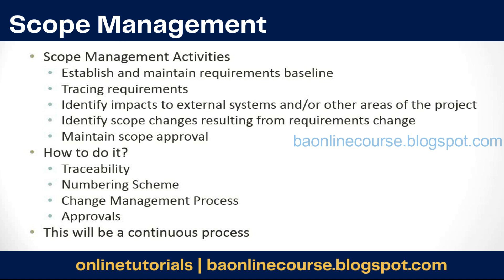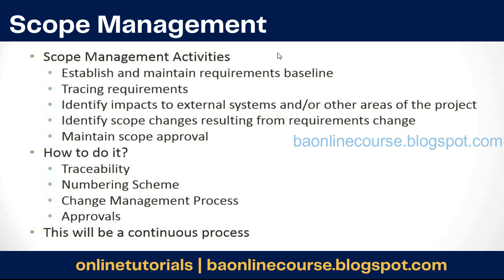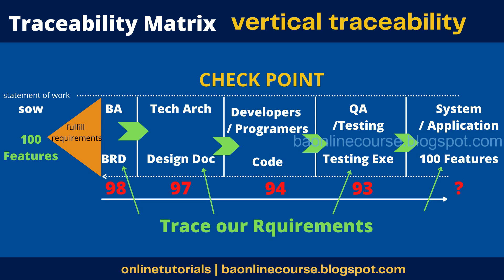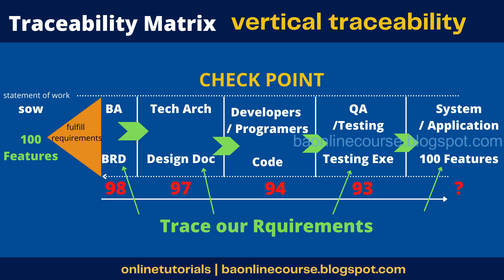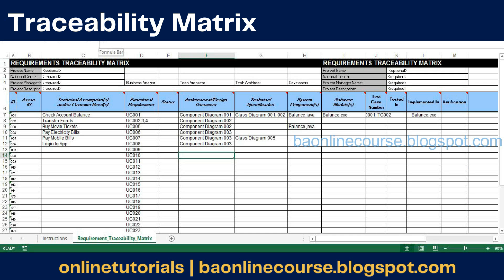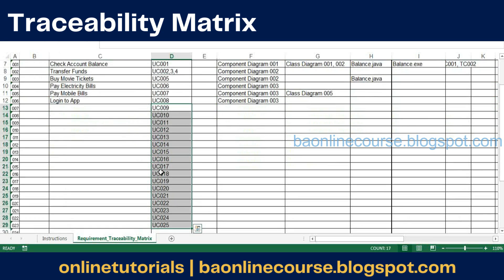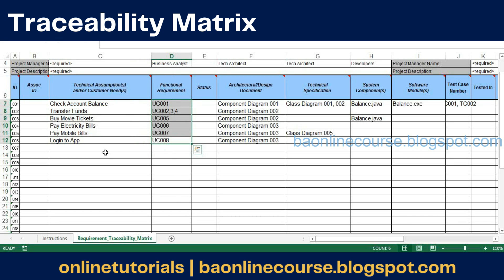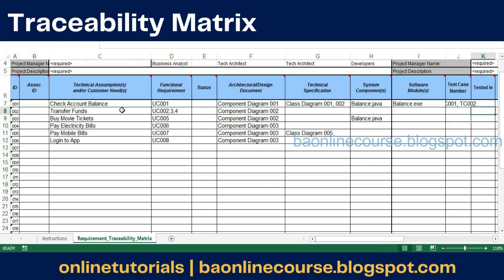Traceability Matrix Tutorial | Vertical Traceability Tutorial | Requirements Traceability Matrix